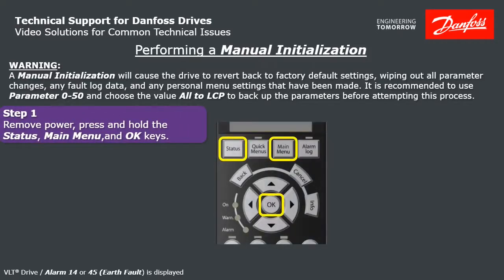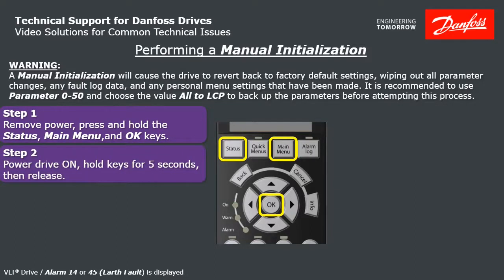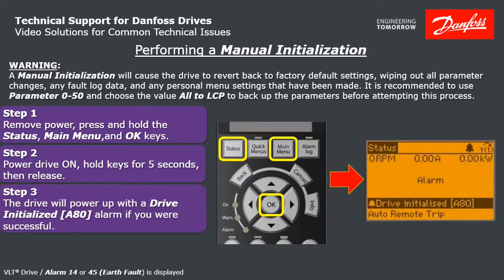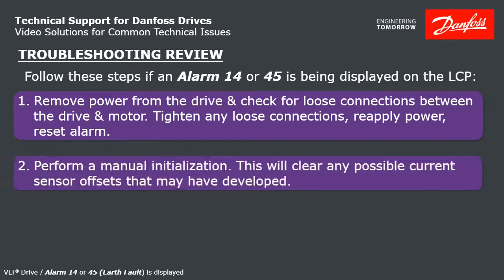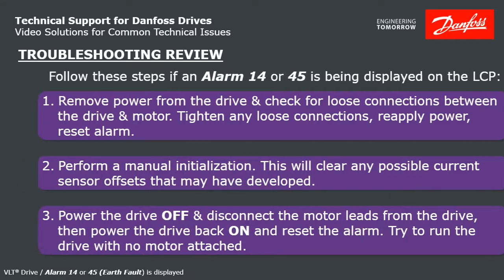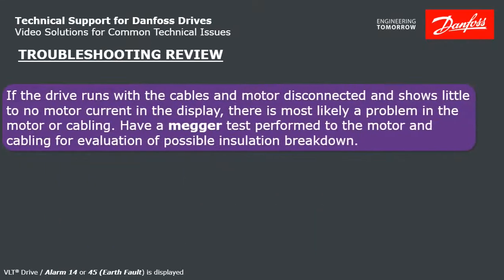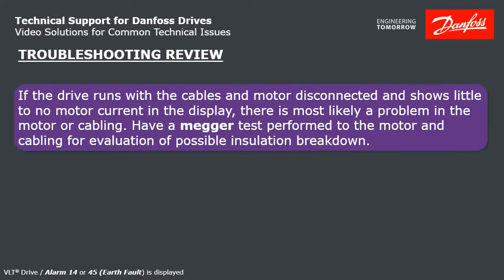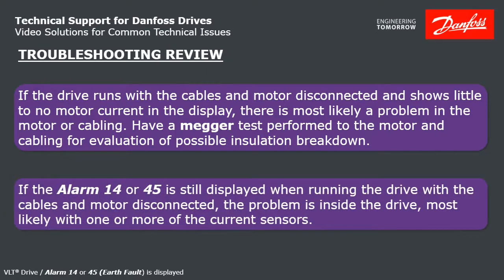VLT® Drives: The drive is displaying an Alarm 14 or Alarm 45 Earth Fault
This video discusses information and common troubleshooting tips for a Danfoss VLT® variable frequency drive in which the drive displays an Alarm 14 or 45 Earth Fault that cannot be cleared.